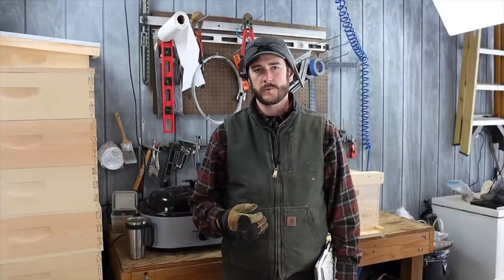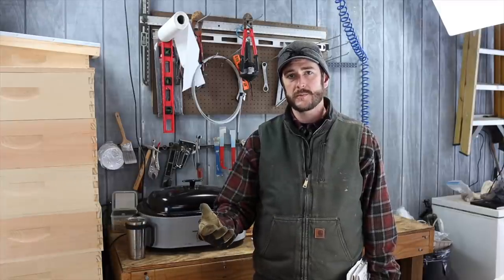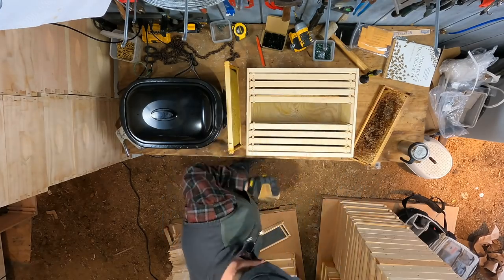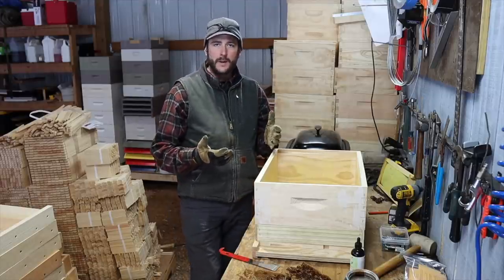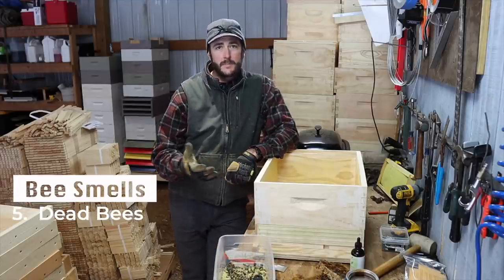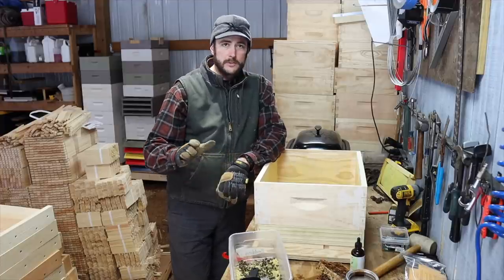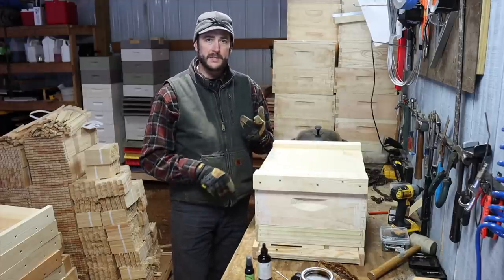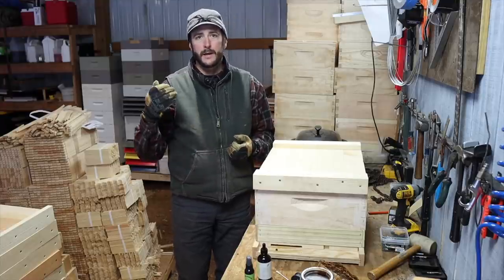How To Bait & Lure Swarm Traps - Swarm Trapping #2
Part #2 of the Swarm Trapping Series:
Getting the right smells in a swarm trap is critical to success in catching swarms.  This video walks you through the different bee smells in detail and focuses on how to use them effectively.

Honeybee Democracy

Swarm Commander

Lemongrass Oil

Oster Turkey Roaster

If you click and then purchase, a tiny amount of money will come out of Amazon's pocket and go into mine.  The price to you is the same.  They have deep pockets and I don't, so your support is appreciated.